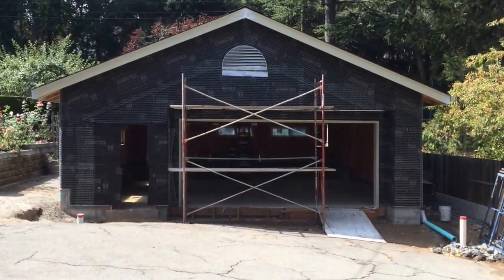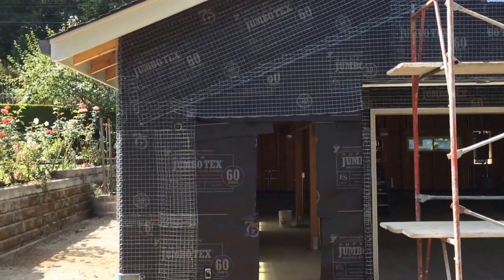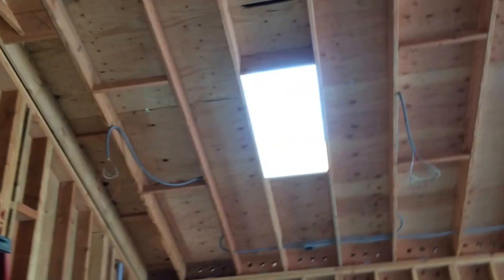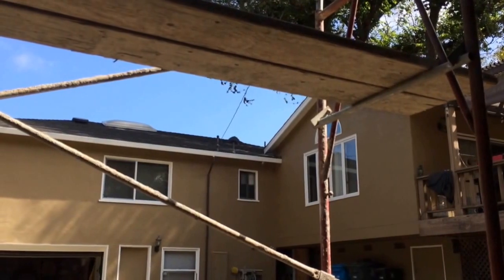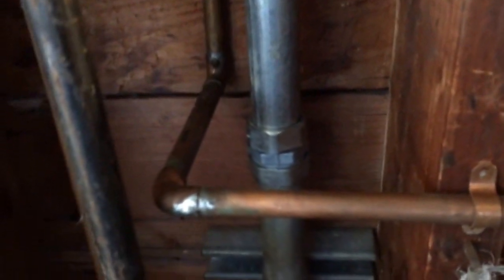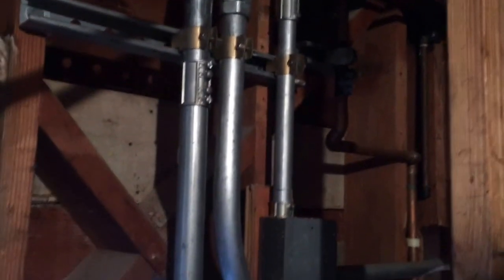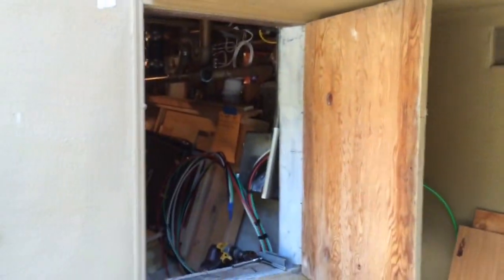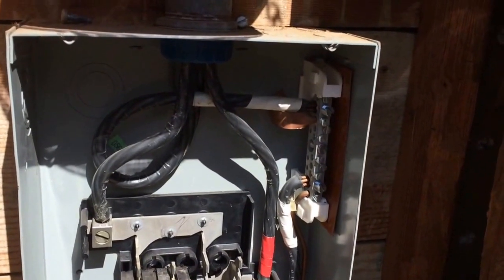From The Ground Up Thursday Last of the Raceways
Closing in on it!! Most of another day working alone and +- half a day with another electrician and we should have power at the new service and the house being fed from that location also. Rough electrical inspection should happen the middle of next week.

Oh, that right angle fitting (condulet) it is a "LR". The "secret" I was referring to is: Hold the condulet like a pistol (with the short neck in your hand and the long end pointed away from you). The side the COVER is facing is the type of condulet you have. If it faces "right" it's a LR (the raceway comes down, makes a right angle turn heading away from you and the cover is facing your right. Holding the fitting like a pistol, if the cover faces left, it a "LL". If you hold the fitting and the cover faces straight up, it's a "LB" "B" for "back".